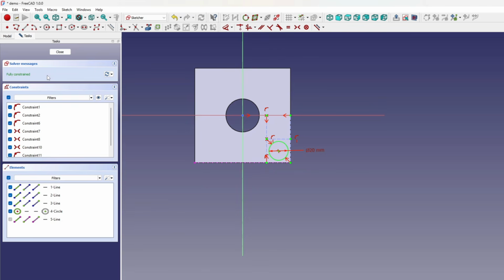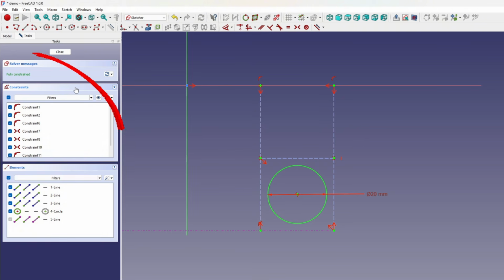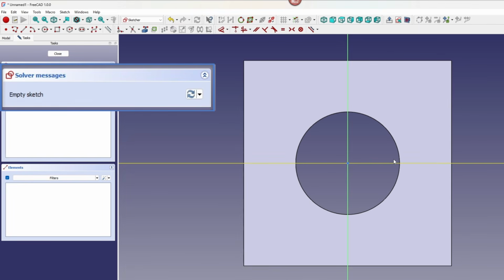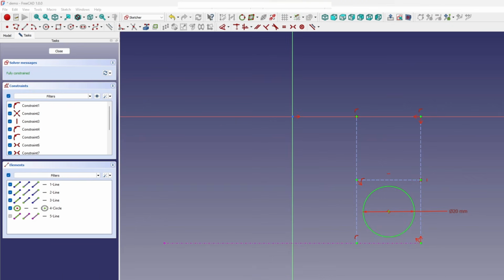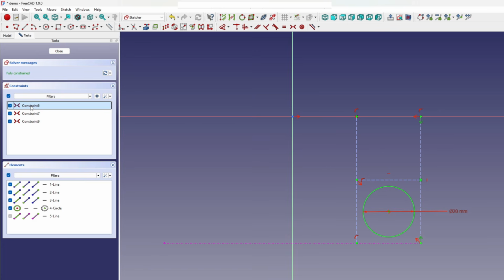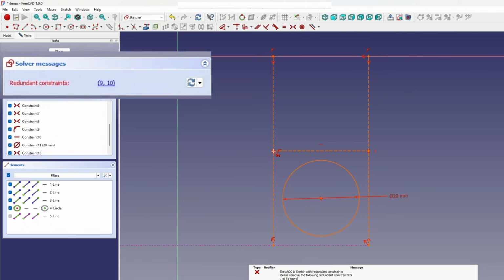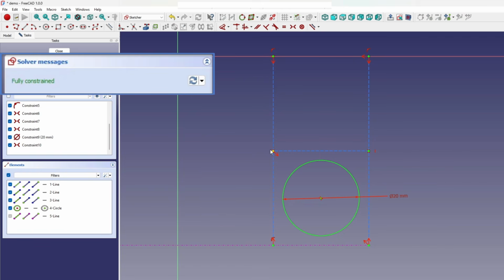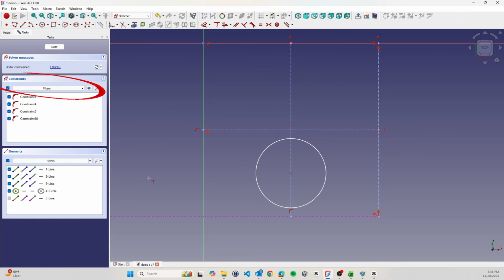Why Won't it Move?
When a FreeCAD Sketcher sketch refuses to budge and Solver keeps yelling “Redundant” or “Over-constrained,” this episode turns into full-on constraint detective work. We strip the view down to the bare 2D sketch, walk the Sketcher Tasks panel from top to bottom, and use Solver messages, Degrees of Freedom, the Constraints list, and the Elements panel together like a control room to track down exactly which rule is pinning which piece of geometry in place.

By the end, you’ll have a repeatable debugging habit you can use any time a sketch feels “stuck,” starting with this simple square-and-circle test sketch.

You’ll see real examples of redundant symmetry on a single line, coincidence constraints gluing geometry to the wrong reference, and how to safely Deactivate, test, and clean up constraints without nuking your sketch. Along the way, you’ll build the “constraints → geometry” habit: start from what Solver is complaining about, jump to the right constraint in the list, zoom to its icon on the canvas, and fix only the rule that’s actually blocking the move.

This is Part 6 of FreeCAD Made Easy on Nerding Out with Nevin — the “Why Won’t My Sketch Move?” chapter. If you’re just starting out, you may want to watch Part 2 (building the original square-and-circle sketch) and Part 3 (Pocket tool with constraints) first, or jump into the full playlist to follow the series from first sketch all the way to confident, editable 3D models.

Chapters:
00:00 – Trouble in Sketcher
01:35– Clean View, Sketch Only
02:40– Task Panel Layout – Top to Bottom
05:10– Light Theory – Degrees of Freedom and Stuck Geometry
07:35– What’s Pinning This Line Down?
11:20– Cleaning Up Redundant Symmetry on One Line
13:28– Where Is This Constraint?
16:02– Wrapping Up the Detective Work